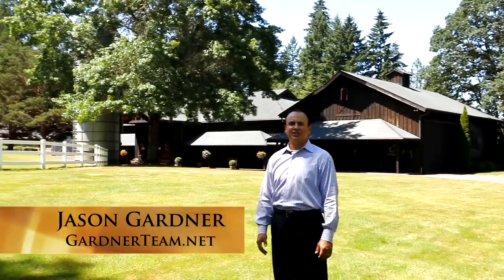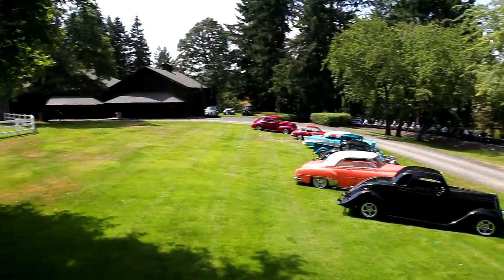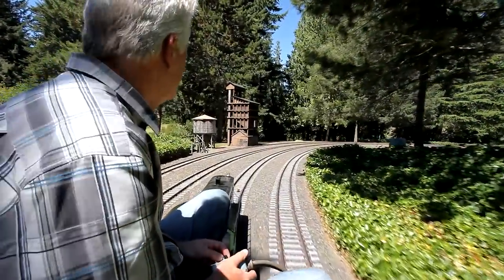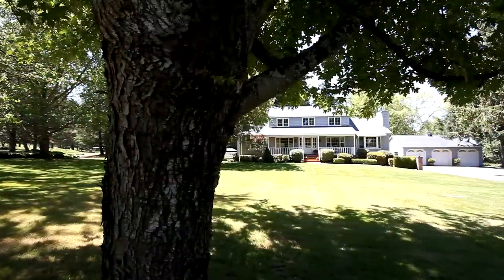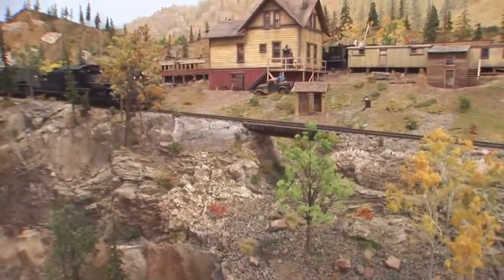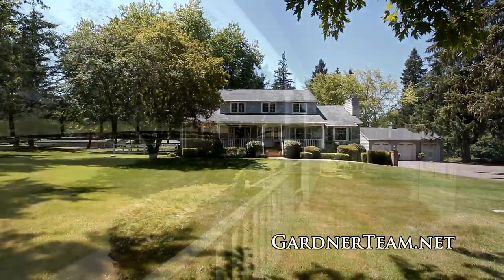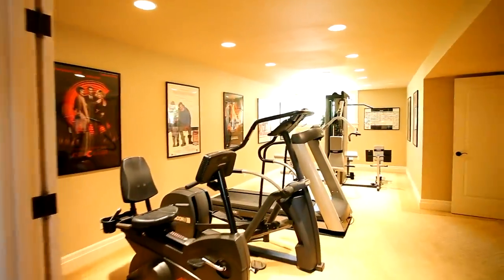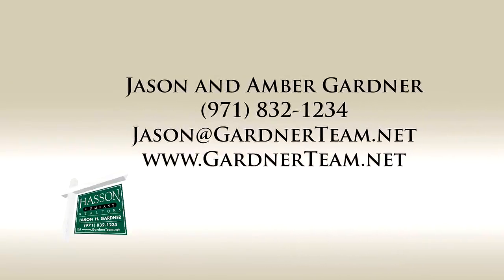Legendary Train Property and Estate | Sherwood Oregon real estate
Legendary Property - Globally acclaimed and masterfully engineered, the fabulous 19.67 acre estate regarded as the finest railroad of its kind is now for sale in Sherwood, Oregon! Beautiful landscaping, gardens, pasture, arena, views, spectacular outbuildings and main house that's been fully remodeled with precision frame this railway resort. For those seeking that absolute one-of-a-kind find, this ultimate adventure is first-class!

Proudly represented by The Gardner Team with The Hasson Company Realtors
Contact Jason & Amber Gardner for more information or to schedule your own private viewing.